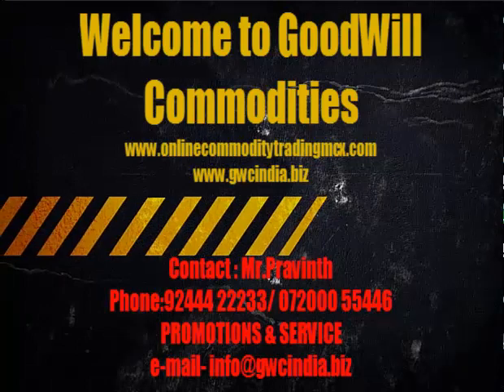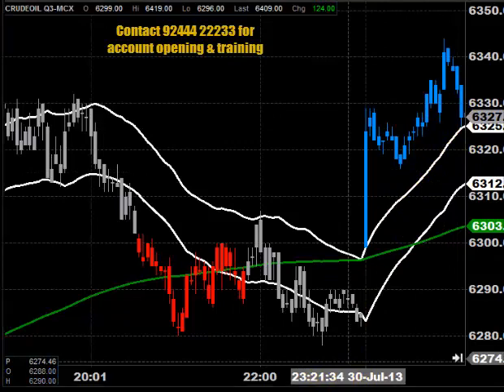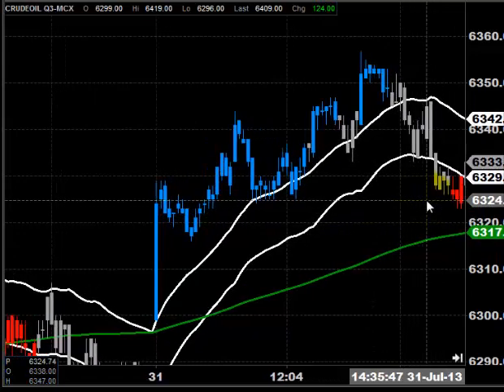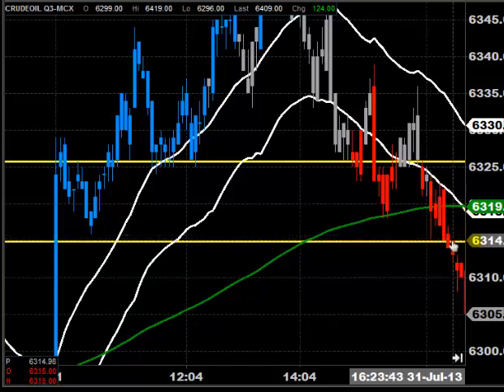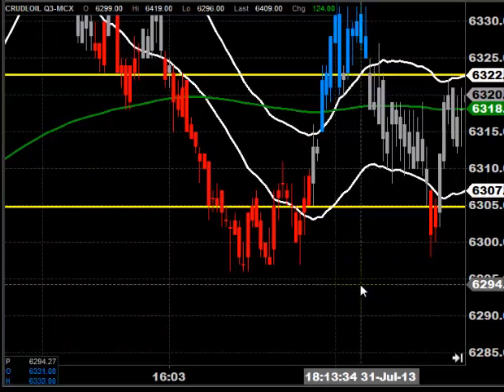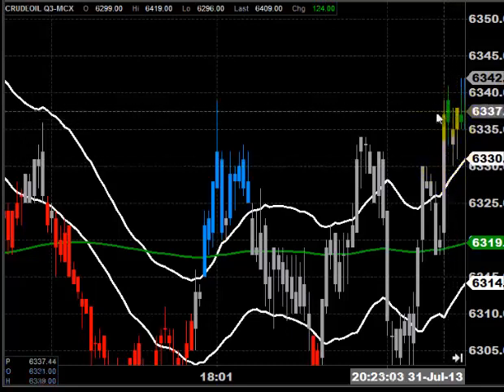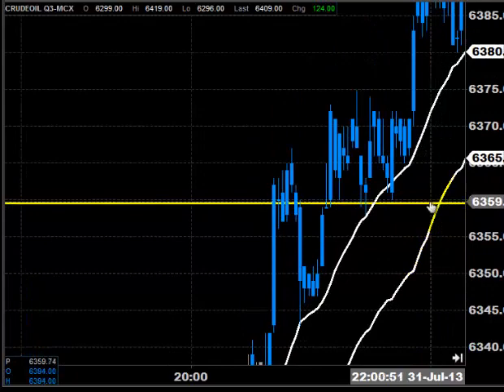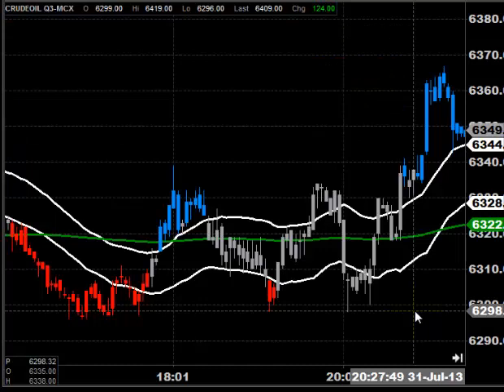MCX CRUDE OIL INTRADAY POSITIONAL TRADING METHOD JULY 31 2013 CHENNAI TAMIL NADU INDIA